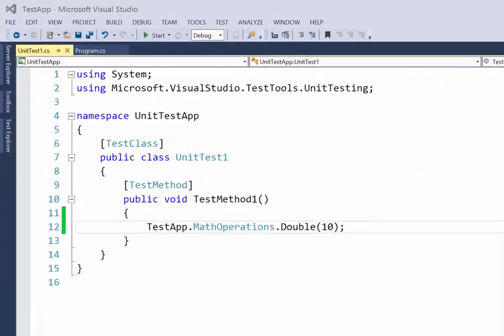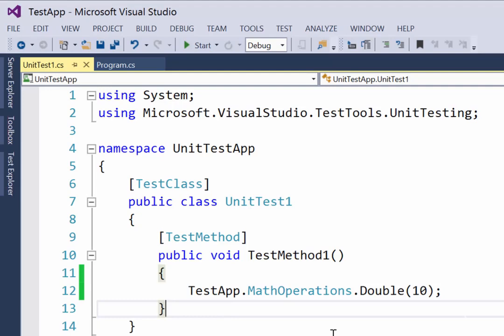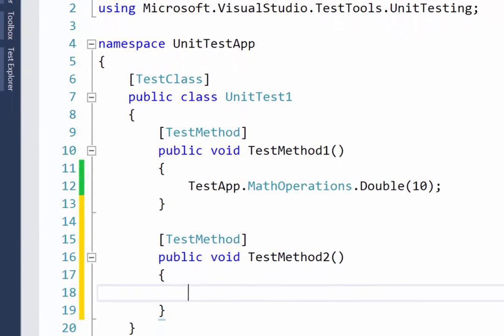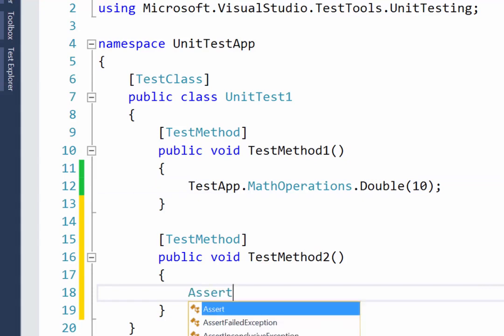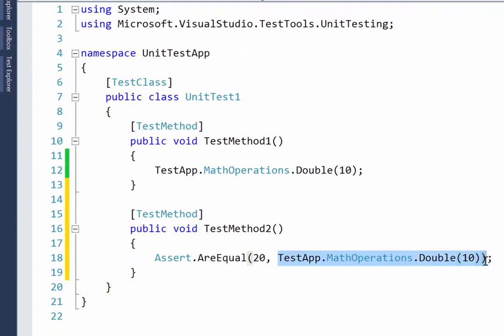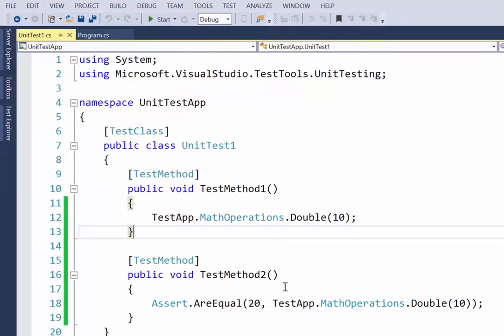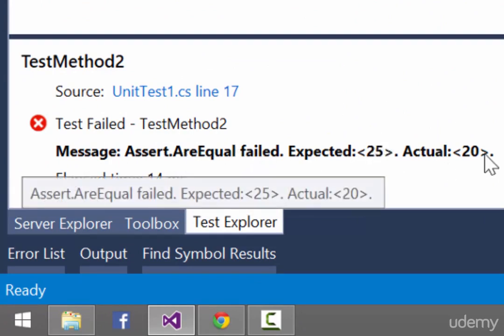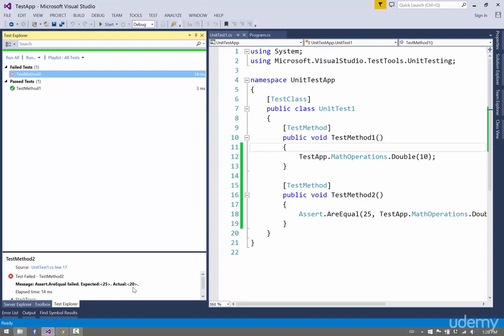28 Different types of VS Projects - Using Assertions in Unit Tests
28 Different types of VS Projects - Using Assertions in Unit Tests